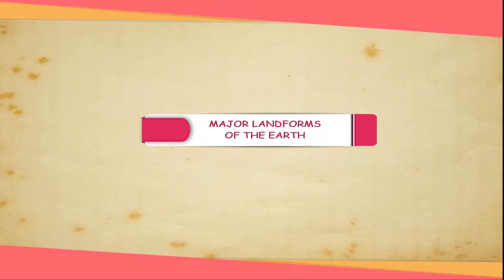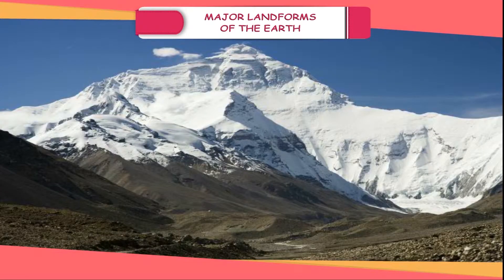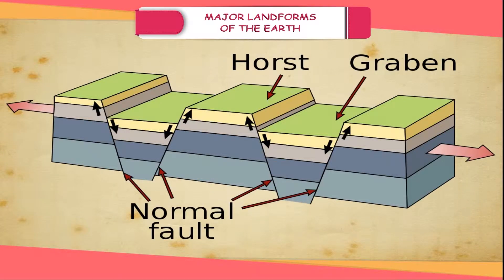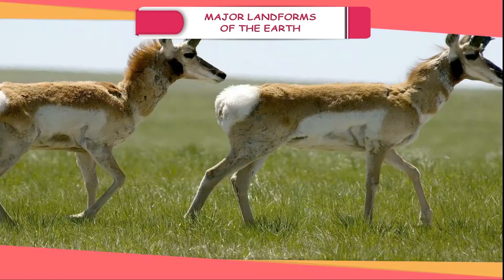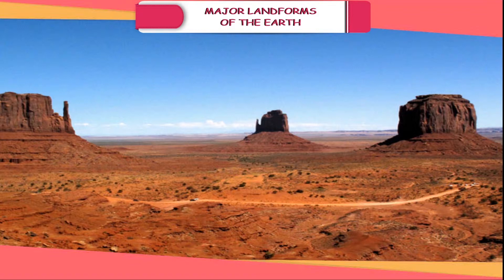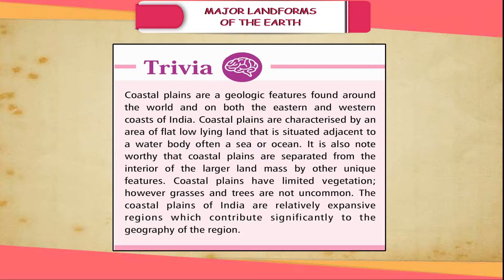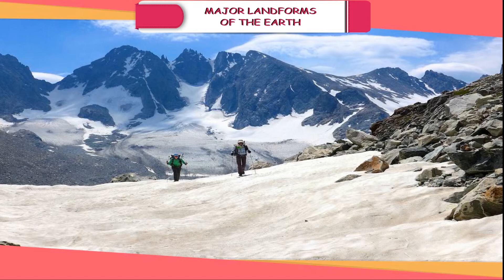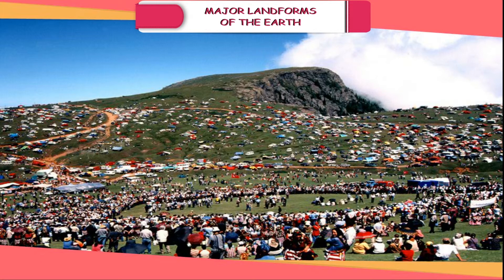Major Landforms of the Earth class-6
This video from Kriti Educational Videos explains about landforms. We can know about the formation of the landforms. In this video we can know about the different landforms along with their types.
Contents:
Mountains
Plateaus
Plains